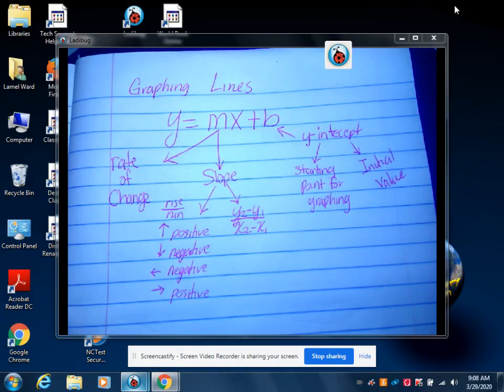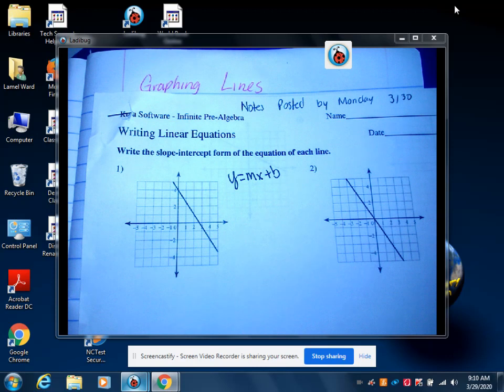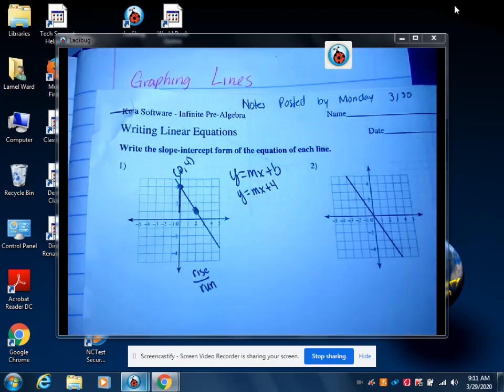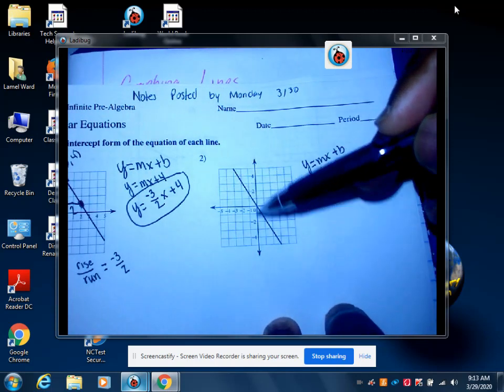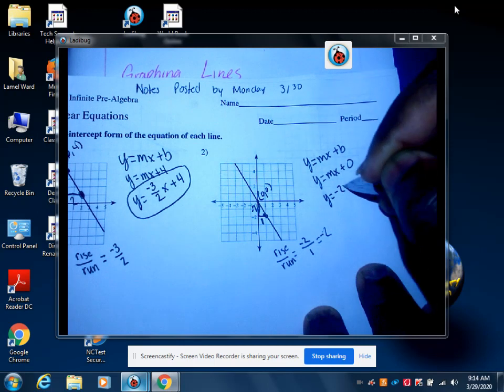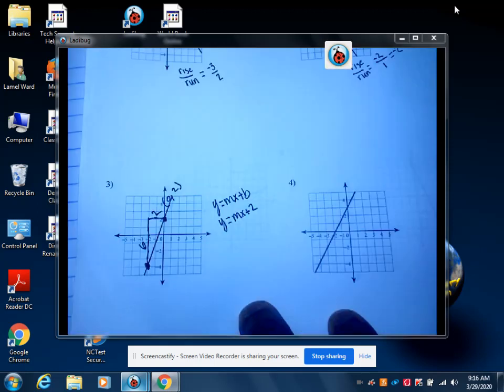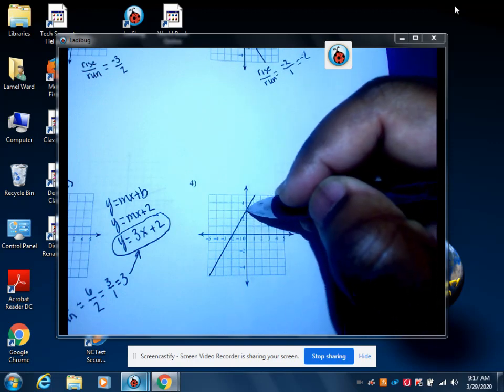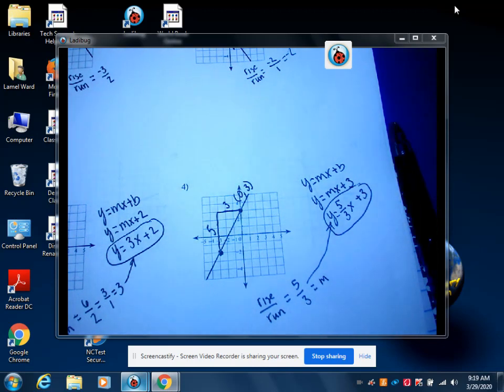Writing Equations Given a Graph